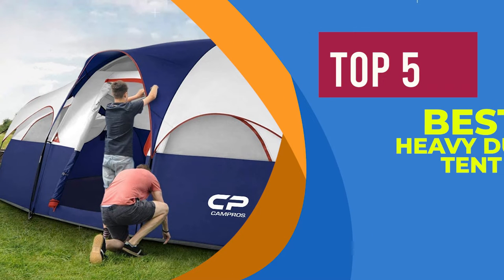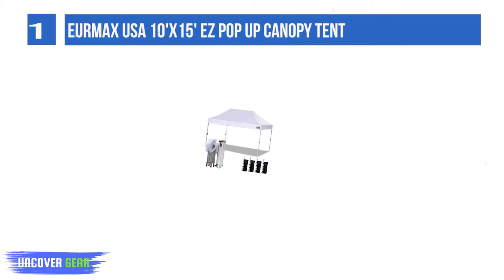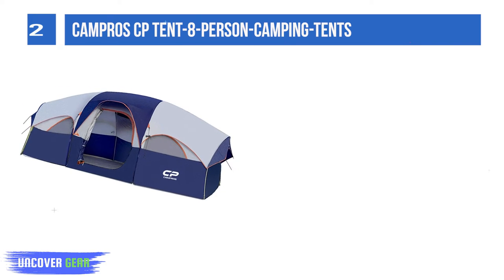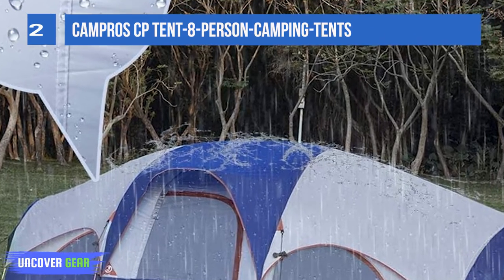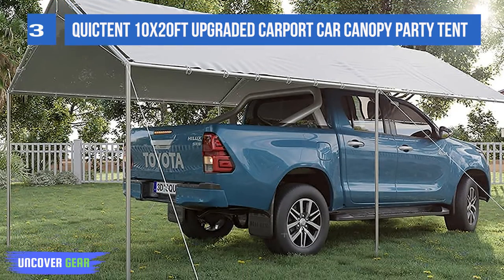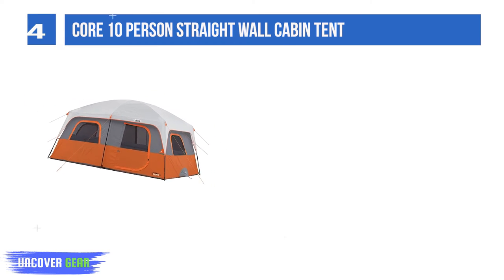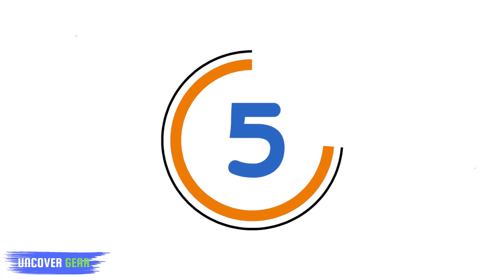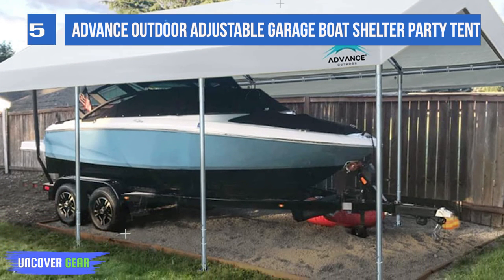The 5 Best Heavy Duty Tent of 2025 | Reviews | Best Stand Up Tent